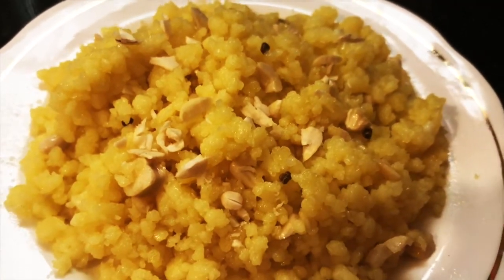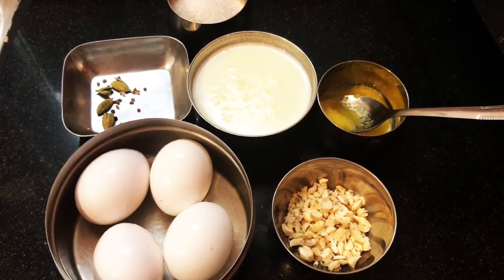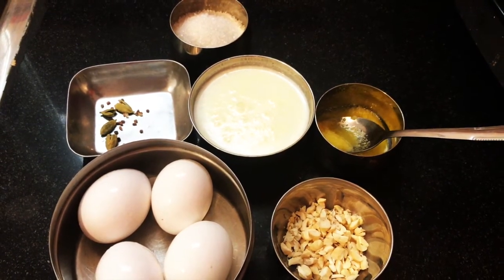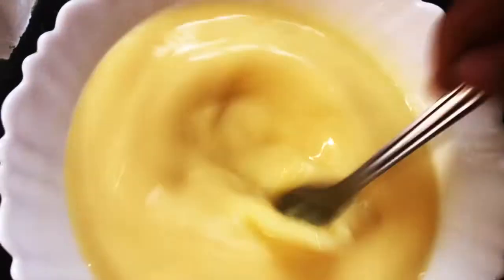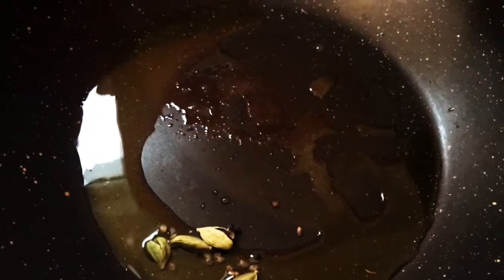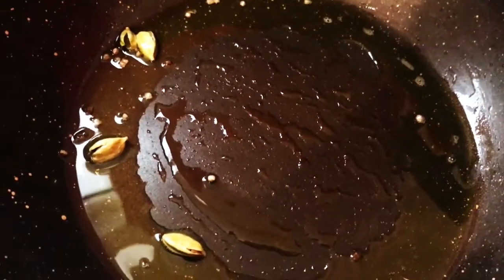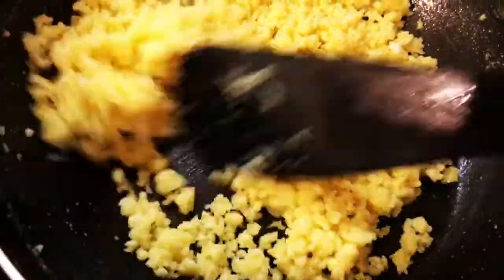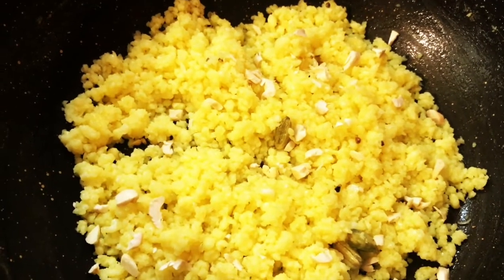EGG HALWA /Dimer Mihi Dana By Trish’s Kitchen